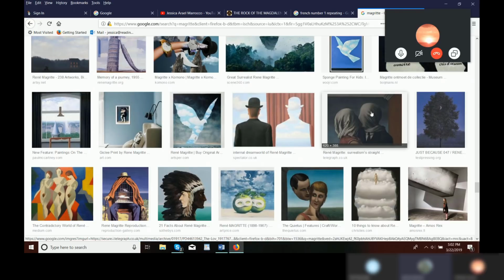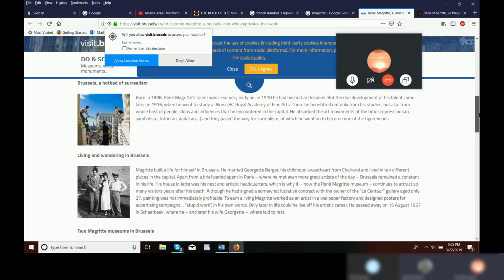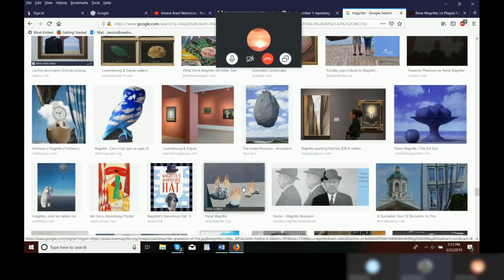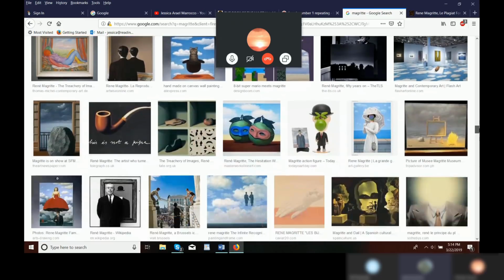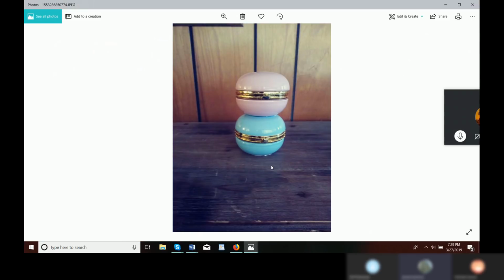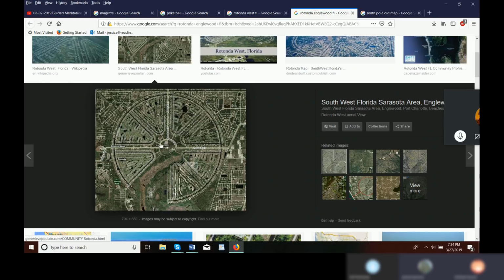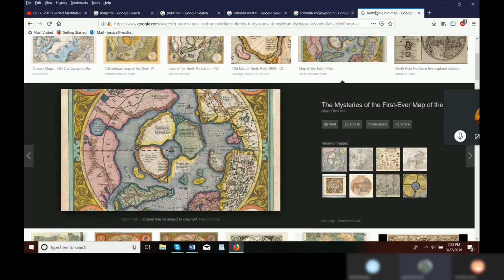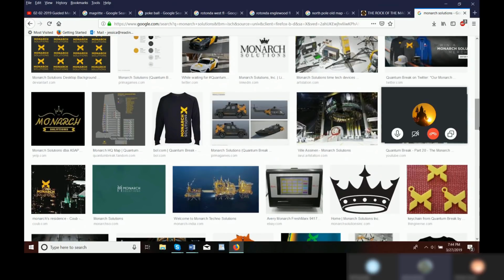03-28-2019 Discussion with Chris regarding Rene Margritte, Symbolism, Transhumanism and Yellow Vests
Hello everyone, today we have a little something special, make sure to keep an eye on your screen for the first 40-45 minutes where we will dive into some of the work of Rene Margritte, and find a lot of similarities to other topics we have discussed and will be discussing. Furthermore we will be talking about some mudflood topics, and of course the Yellow Vests in France. Thanks for listening!